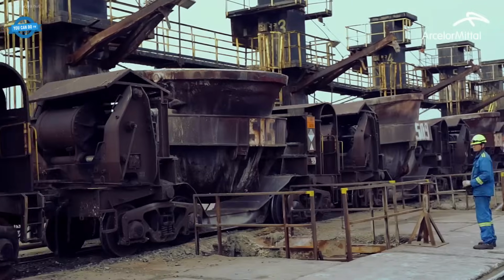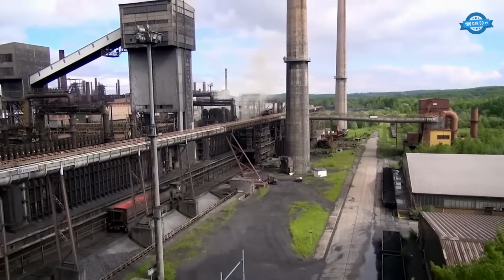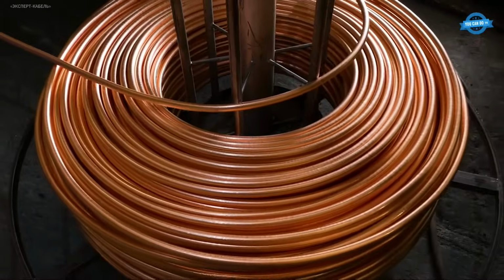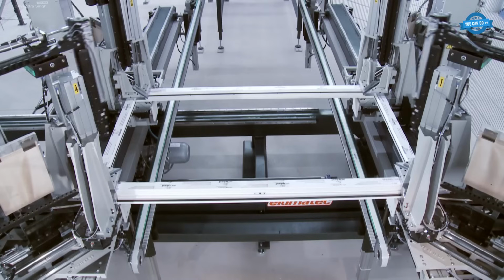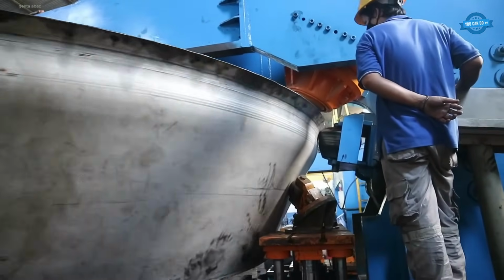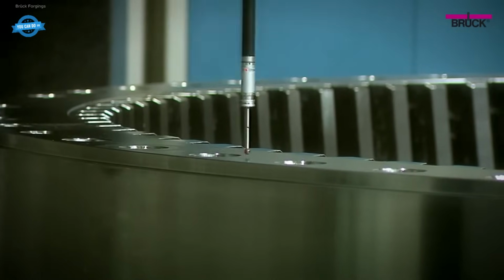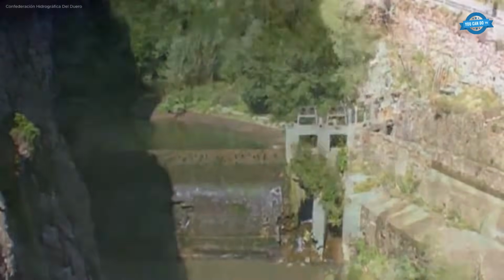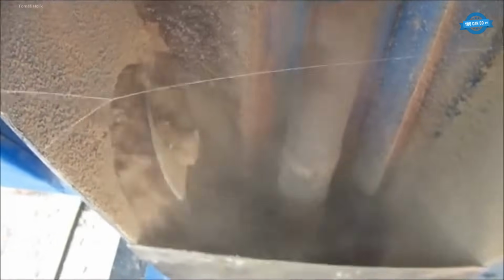40+ Incredible Industrial Manufacturing Technologies in Action – Full Documentary on CNC, Forging...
Discover over 40 cutting-edge manufacturing and construction technologies from around the world in this immersive industrial showcase. From forging massive steel rings and machining turbine components to building dam foundations and high-speed servo presslines, this video features the full power of industrial innovation.

You’ll witness robotic automation, CNC precision, waterjet cutting, billet casting, TMT bar rolling, pressure vessel production, and much more—across industries like steel, aluminum, energy, automotive, and infrastructure.

Perfect for engineers, factory tech enthusiasts, or anyone fascinated by heavy machinery and modern production systems.

⏱️ Timeline:
0:03. Blast Furnace Slag Granulation and Aggregate Sorting
1:42. Alcoa Smelting: From Carbon Anodes to Molten Aluminum
3:14. Hot Rolling and TMT Steel Bar Production at AKS
5:14. Threaded Rods for Infrastructure and Mining Applications
6:41. Automated Wire Butt Welding with BW32 System
7:51. Full Iron and Steelmaking Cycle: From Coke to Steel
10:41. Open Die Forging and Seamless Steel Wheel Forming
14:21. Forged Screws and Ring Rolling for Large Components
15:50. Massive Forging Press Operations and Copper Busbars
17:19. High-Speed Aluminum Billet Casting and Cutting
18:51. SANY Global Lighthouse Factories: Industrial Automation
21:09. Servo Presslines and Rotor–Stator Stack Production
23:29. PVC Profile Cutting, Drilling, and Screw Assembly
26:46. Fagor Servo Press and Razor Blade Manufacturing
29:52. Toshiba JSW Turbine Factory and Roller Brush Making
32:45. Flanging Cones, Powder Coating, and Pressure Vessels
34:15. CNC Robotic Assembly and Additive Manufacturing
34:45. Multitasking Machining – Coffee Cup Demo
35:39. B-Axis Machining and Gear Skiving Operation
36:48. Camshaft Green Turning and Hydraulic Assembly
39:55. Large Part Machining at Brück and Tool Crash Test
41:38. Waterjet Cutting, Yacht Launching & Dam Demolition
44:54. Flood Control Pump, Tire Installation & Wind Foundation
50:22. Inline Paving Technology and Steel Floor Panel System
55:35. Biomass Pellet Production with Compact Machine